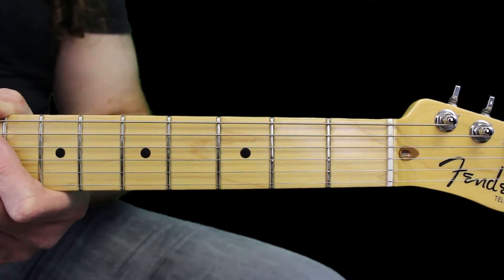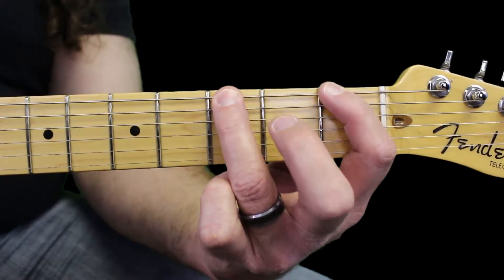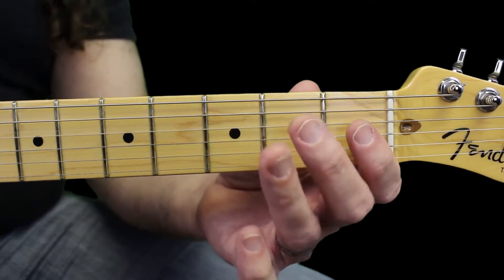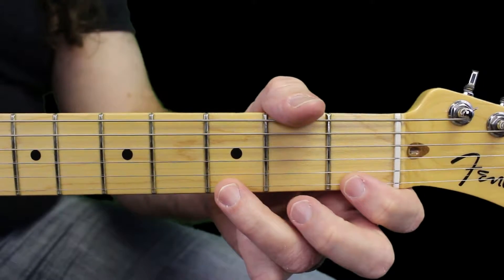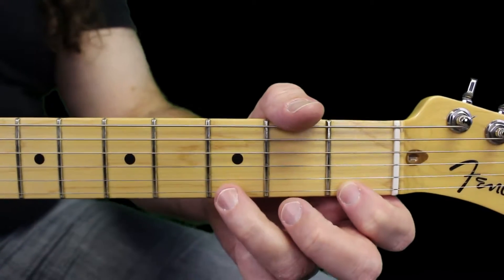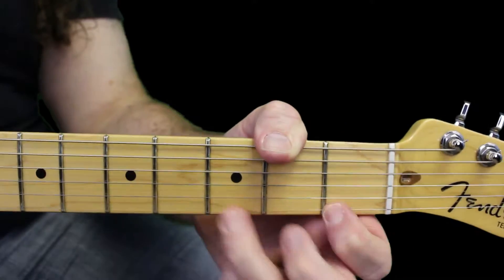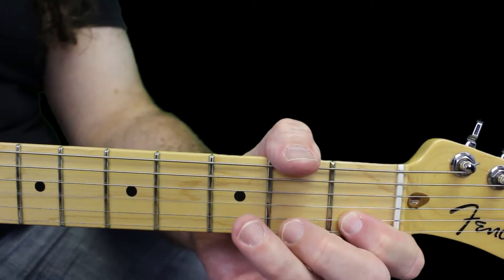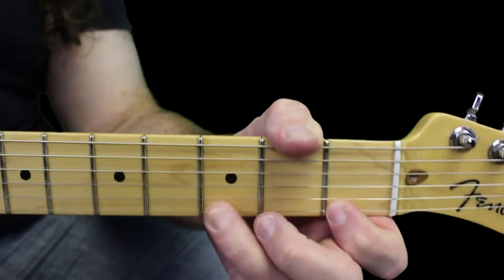Hammer On and Pull Off